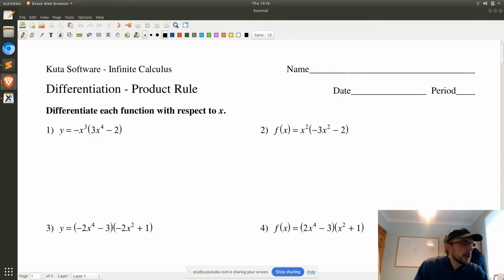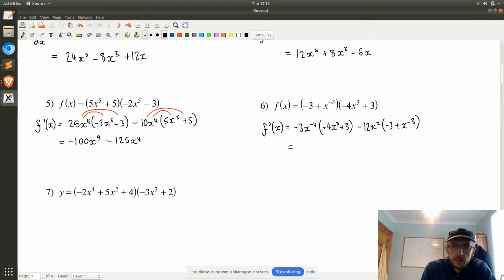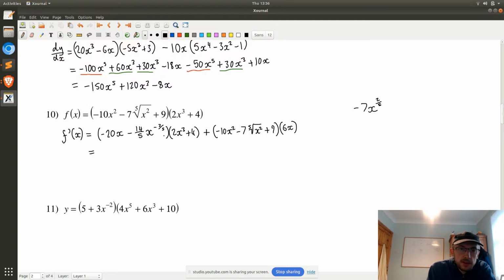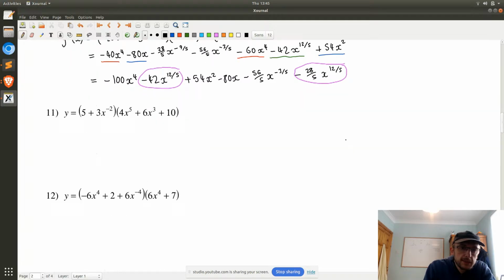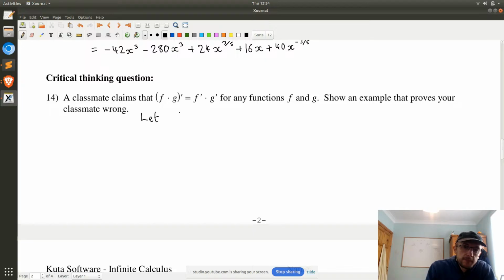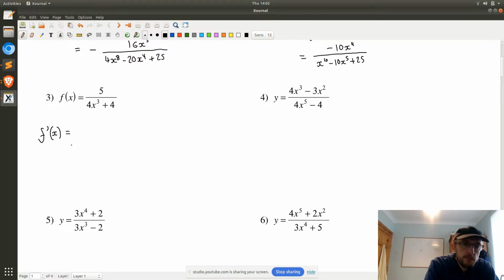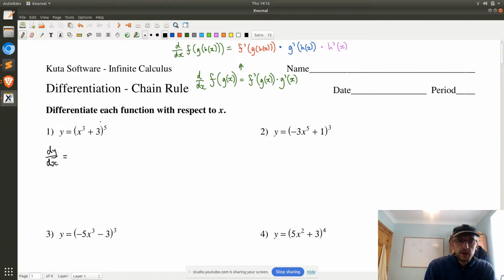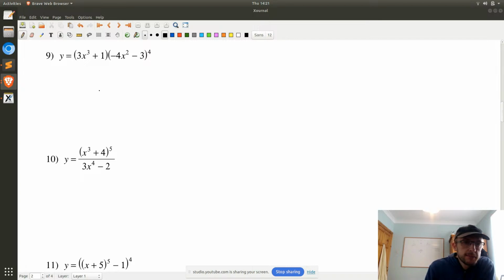Product, Quotient, Chain Rule (Calculus Work)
Product Rule
Quotient Rule
Chain Rule